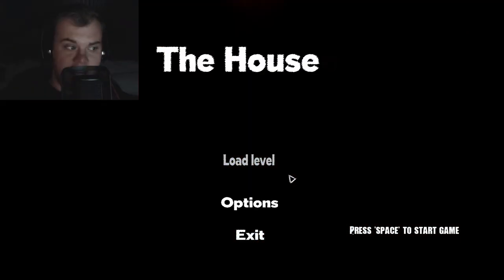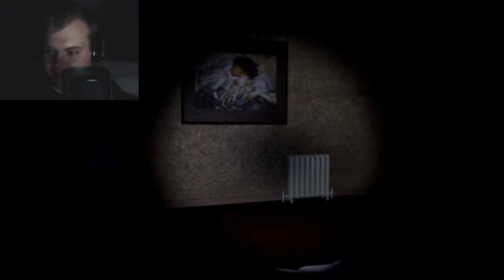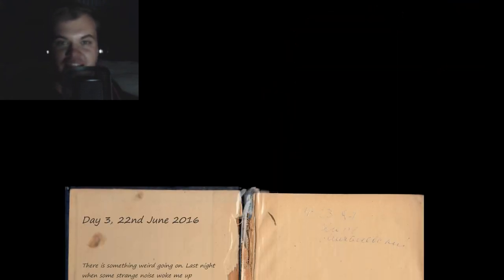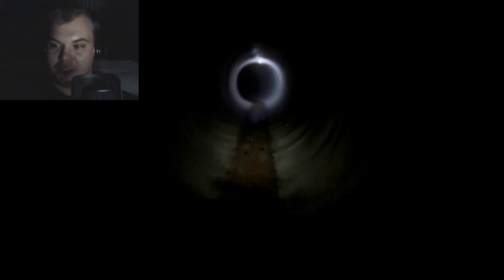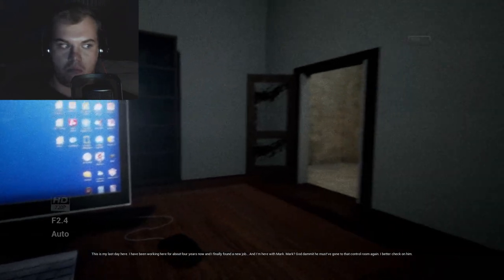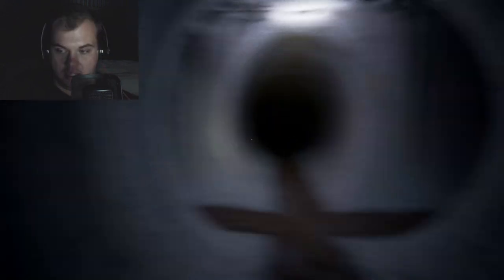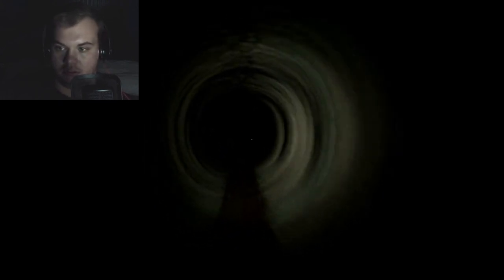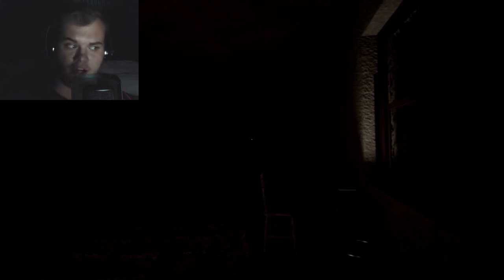TIME TO VANISH - The House part 1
It's time to vanish! Let's get out of this creepy house before the ghost monsters kill me! All I have to do is. go through some hidden sewers?